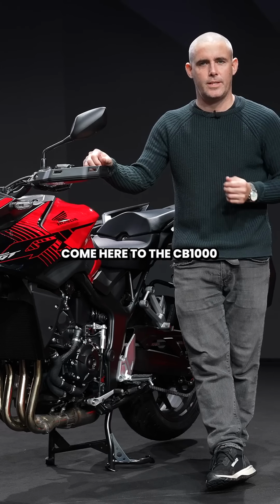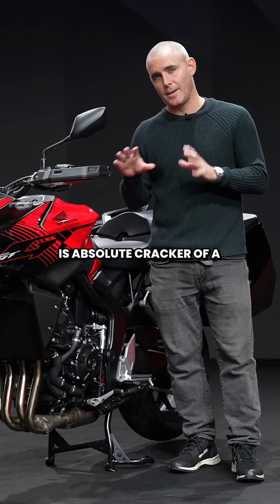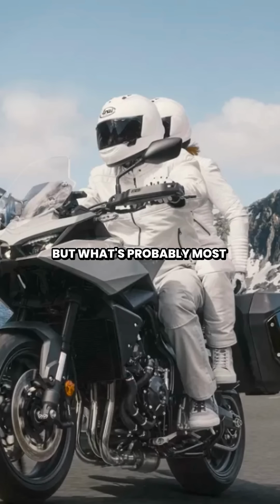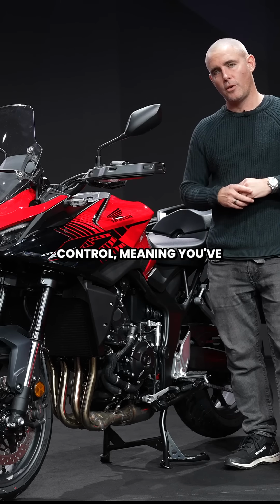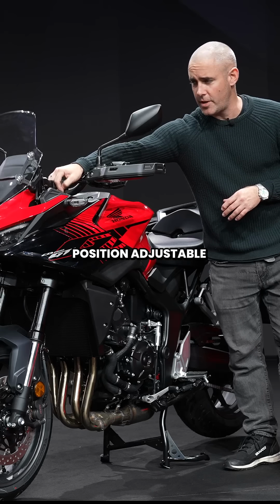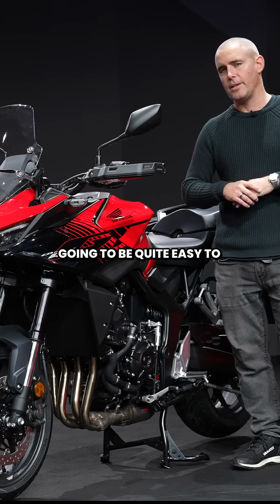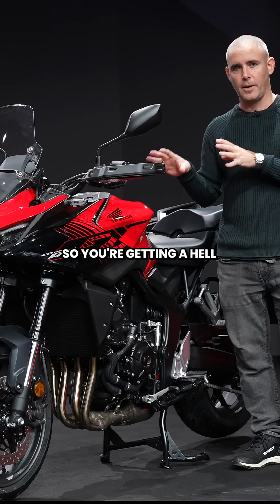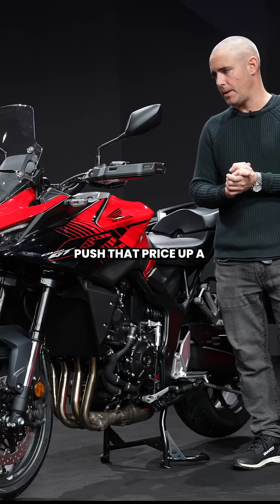The CB1000GT a proper sports tourer from Honda unveiled at EICMA